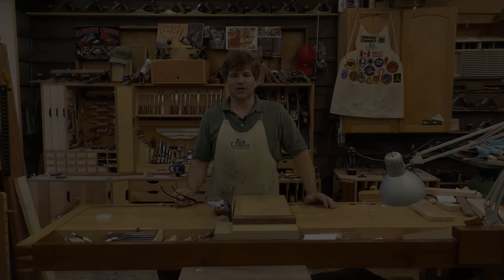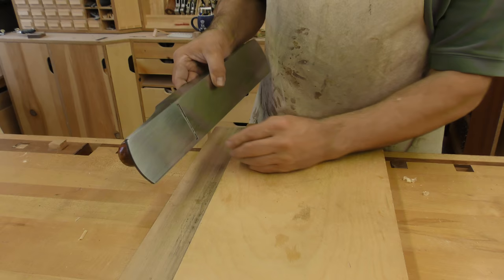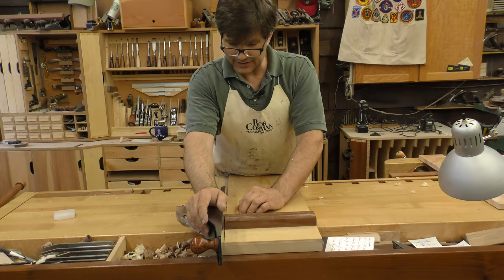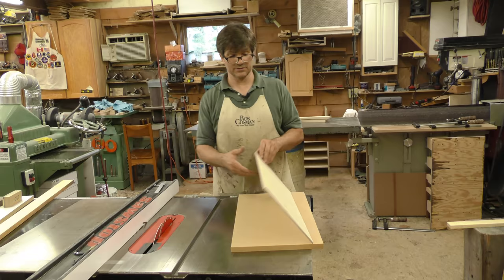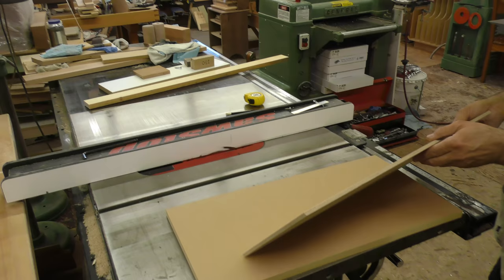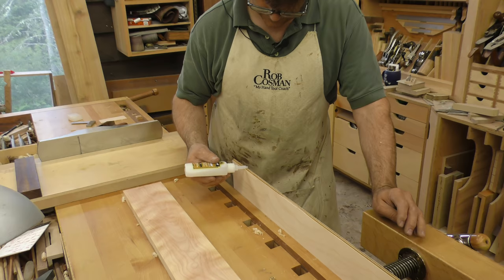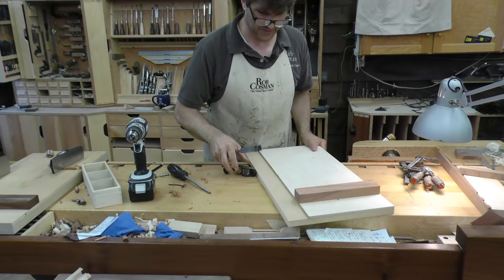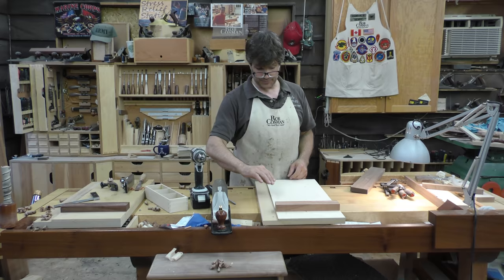You NEED a SHOOTING BOARD (Here's how to build one!)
I have had several folks ask about my shooting board, how I make them and what changes I incorporated.  I have been teaching hand tool WW for a long time and as I see beginners struggle with issues that I had long forgotten troubled me, I decided to fix what I could.  Once you learn to sharpen and use a plane, an accurate shooting board will do more to improve your work than any other device in the shop.  We have been asked so often to start selling these, we now offer them on my